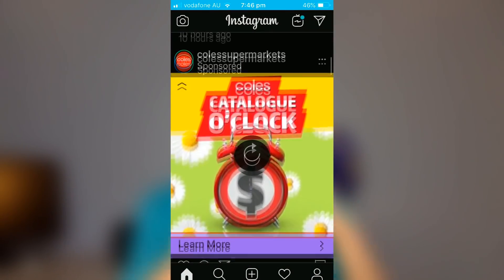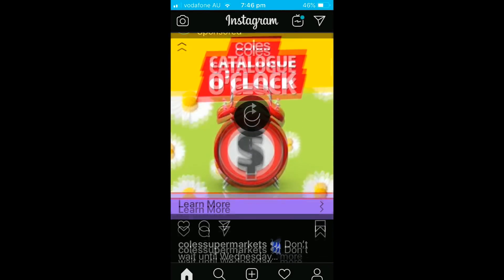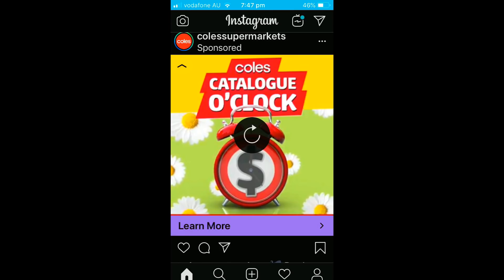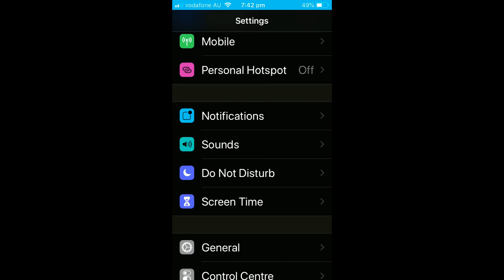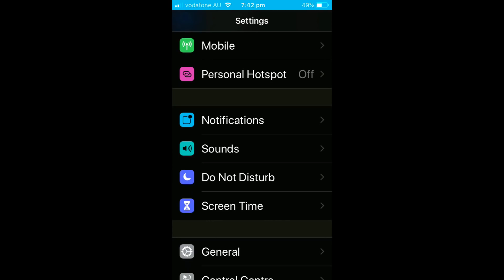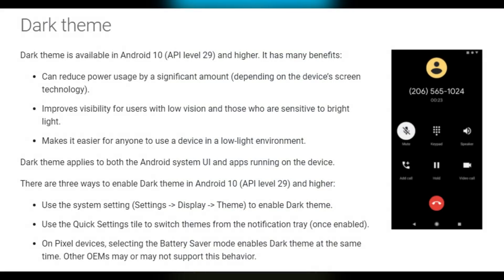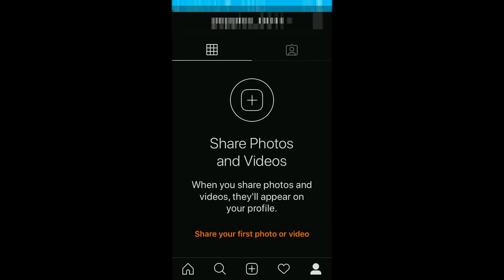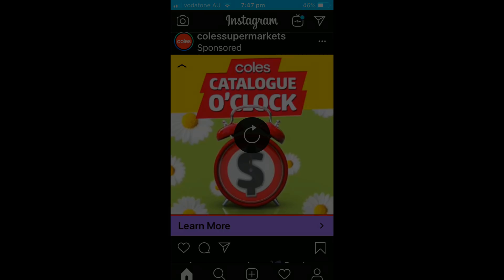⚠️How to Enable Dark Mode on Instagram with Android or iOS ⚠️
Instagram Dark Mode | How to Enable & Turn On Dark Mode on Instagram with Android, iOS and iPhone (iOS 13 and Android 10) - Instagram worked with Apple and Android to make sure the operating system Dark Mode works natively with the Instagram app, so you can have IG Dark Mode for yourself!

If you're looking to learn how to enable instagram dark mode or if you just want to turn on ig dark mode, hence want to know how to enable instagram dark mode for android ios and iPhone, then you came to the right video.

In this video, we'll go over how to turn on instagram dark mode for ios 13 + android 10 and most importantly how to enable instagram dark mode right now. By the end of this video, you've learned all the skills needed on how to enable ig dark mode for yourself.

Hope my tutorial helped show you how turn on dark mode for instagram across all devices including ios and android.

Also the information contained on this YouTube Channel is for educational and informational purposes only.​

ImminentHD